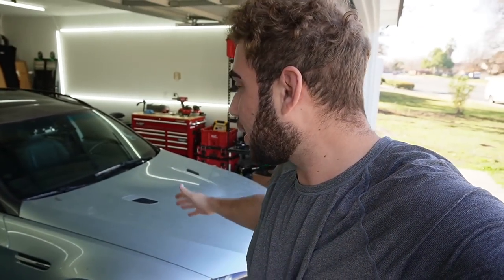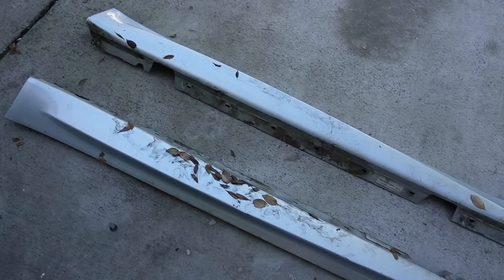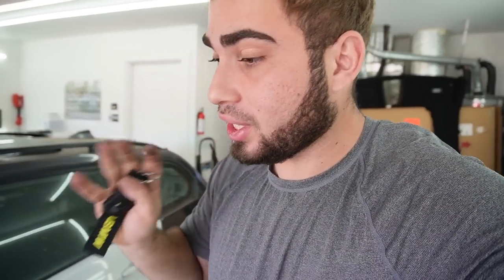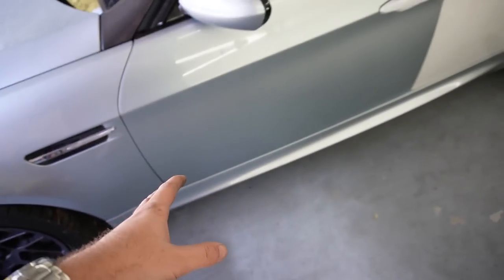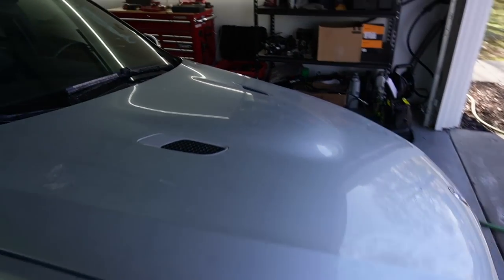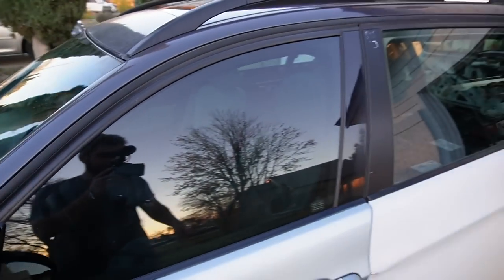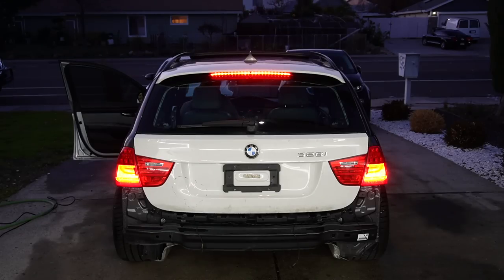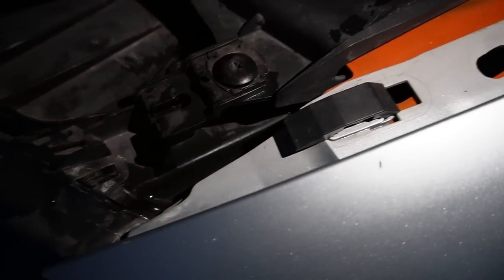Building A Custom 1 of 1 E91 M3 Wagon! (Part.25)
KiesMotorsports (NOUR5)
SimplyCarbonFiber (NOUR10)
BurgerTuning
FCP EURO
AzaAutoWheel
Suvneer
SSR Performance
Valvetronic (NOUR)
RoughCountry